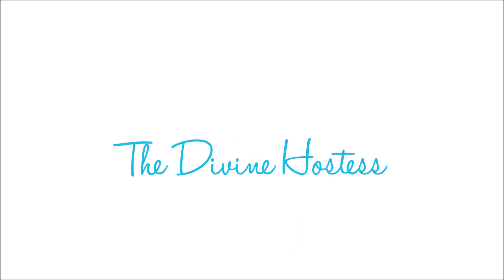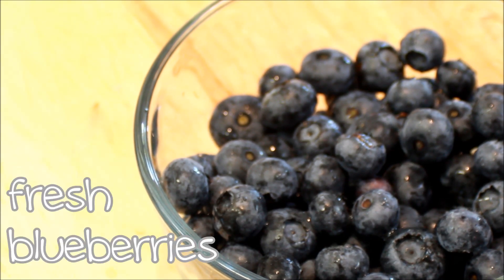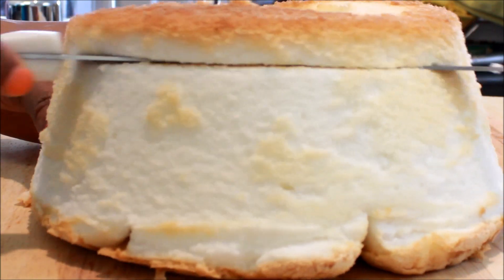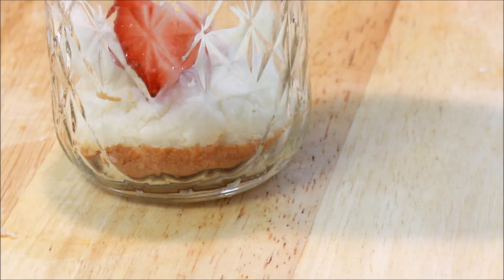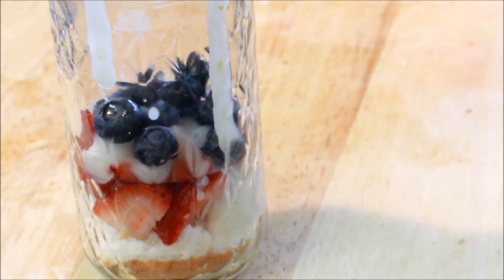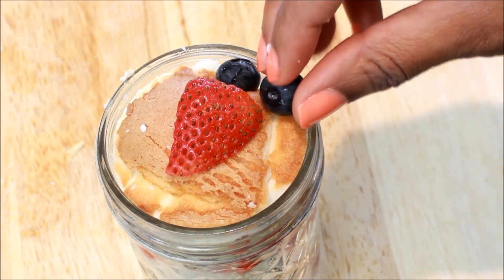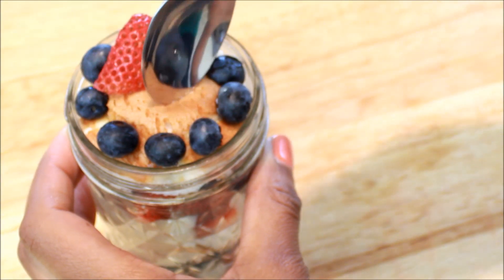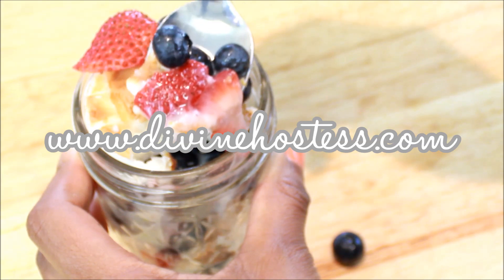Summer Berry Mason Jar Dessert with Yogurt and Angel's Food Cake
So this is not your traditional trifle since we're not using lady fingers and not sweetening the berries. If you buy ripe berries, they will be perfect and sweet enough!

Ingredients: angel's food cake, strawberries, blueberries, yogurt, lemon zest.

What are you making for Independence Day??

Myfitnesspal: divinehostess